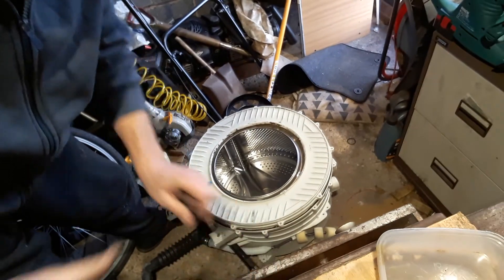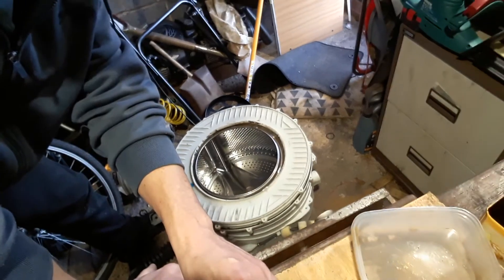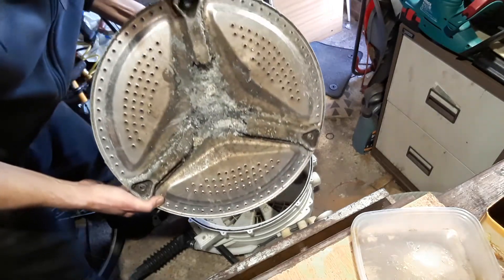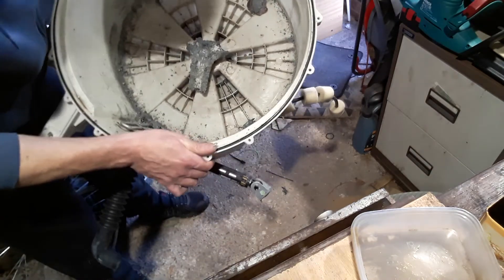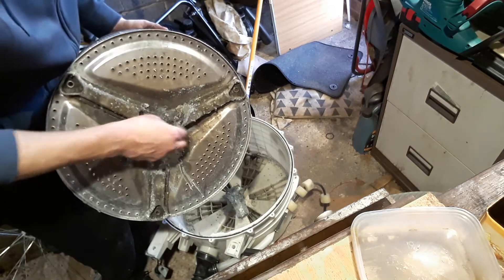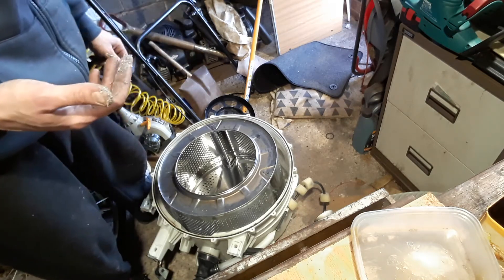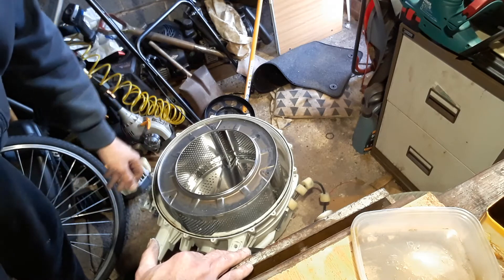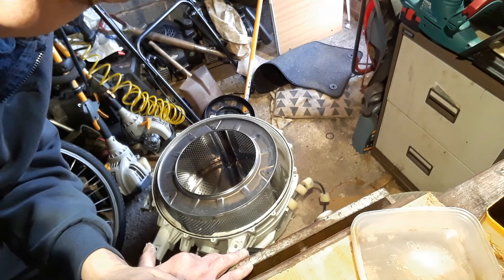Washing machine did the spider fail?????🤷‍♂️🤷‍♂️🤷‍♂️🤷‍♂️ .Washing machine drum Broken spider???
looking at the information sticker I believe it to be 8yrs old...